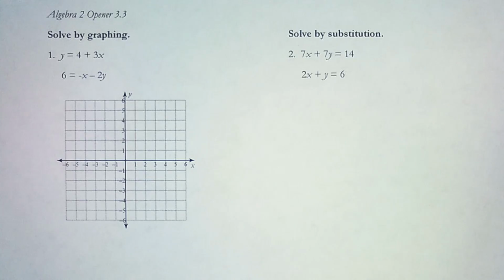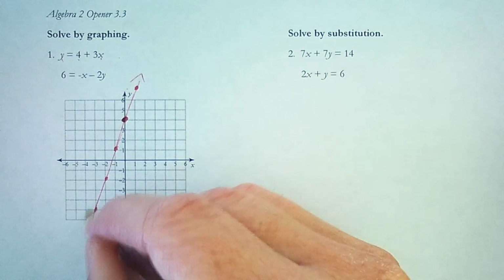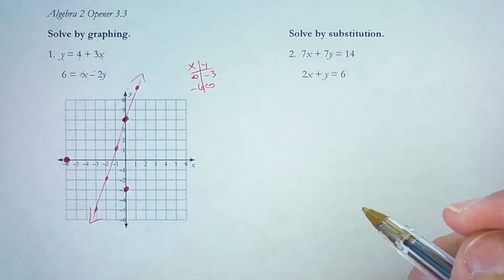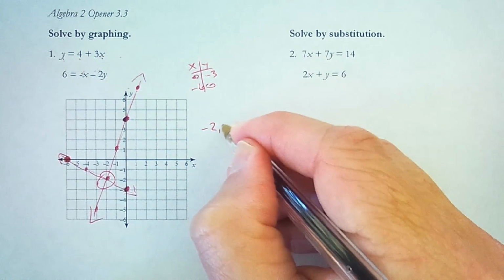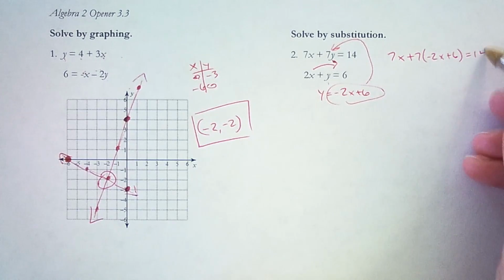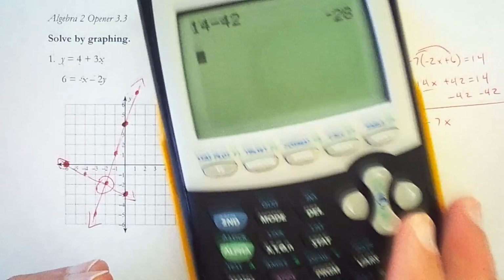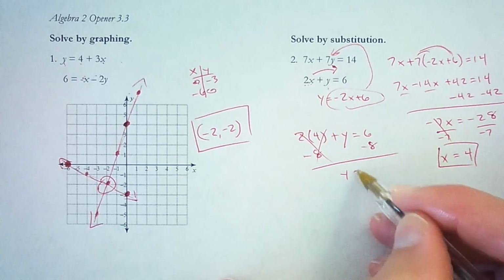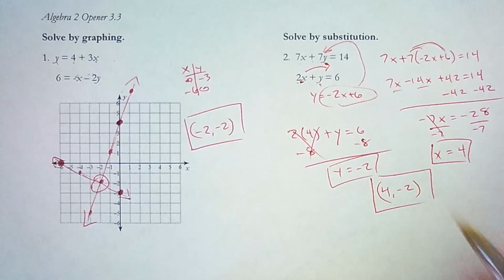Solving 2x2 Systems of Equations by Graphing & Substitution (Algebra 2 3.3 opener)